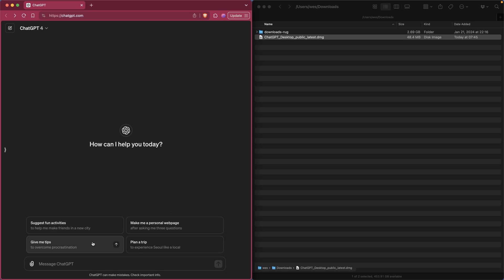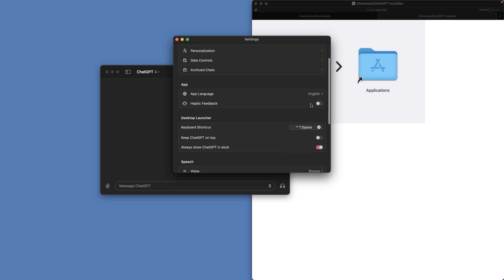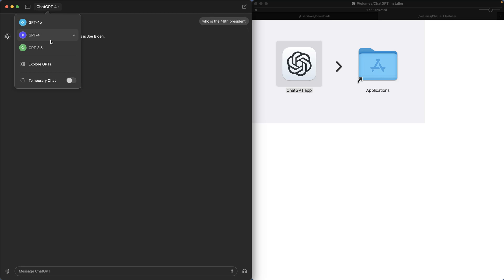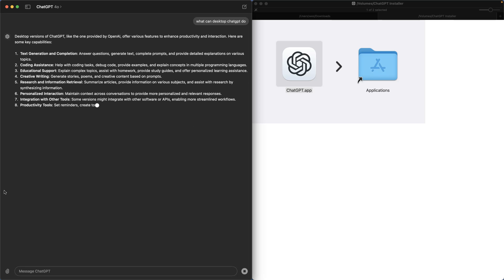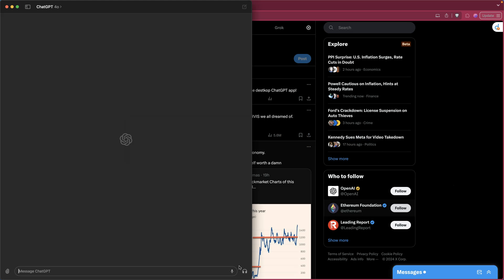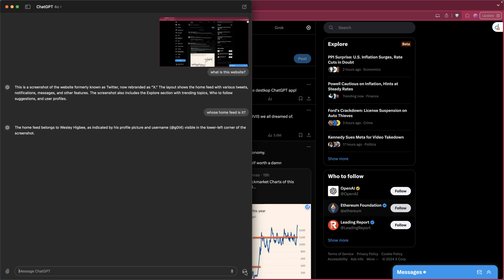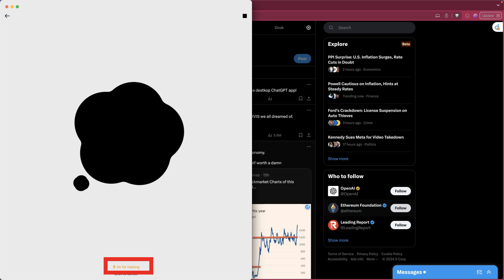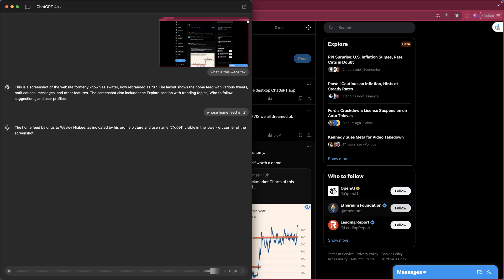ChatGPT macOS app... reminds me of Windows Copilot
Was prompted to install the desktop app this morning, so I took a quick test drive of the macOS app for ChatGPT and my first impressions. Btw,  I am bullish on this app in the long term.